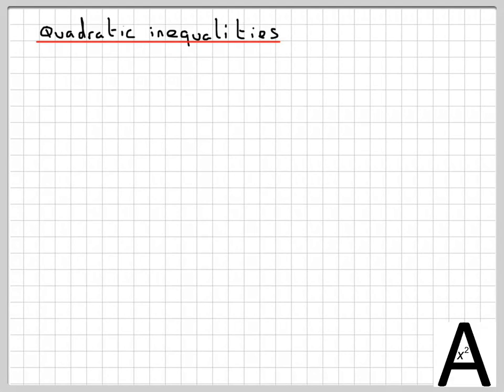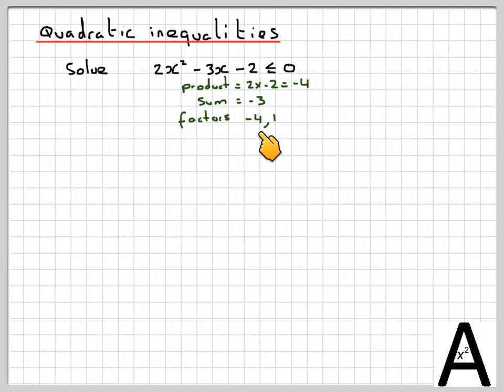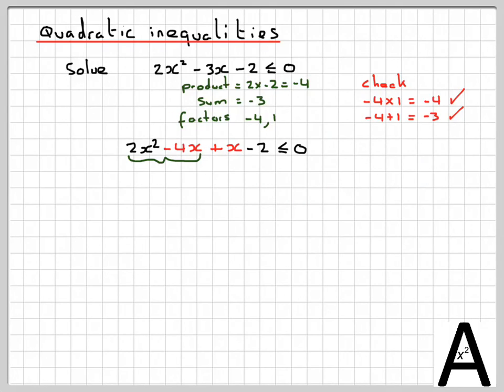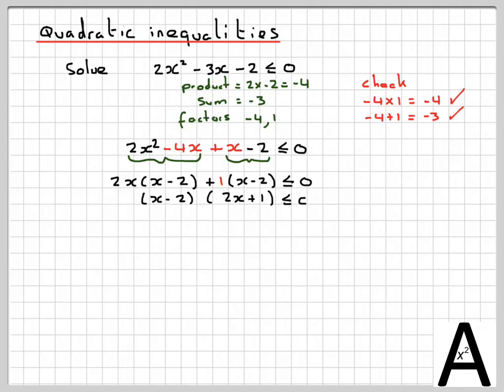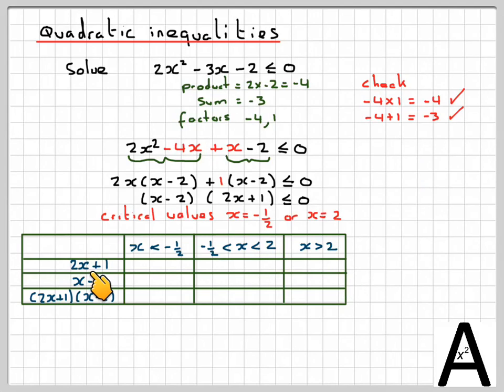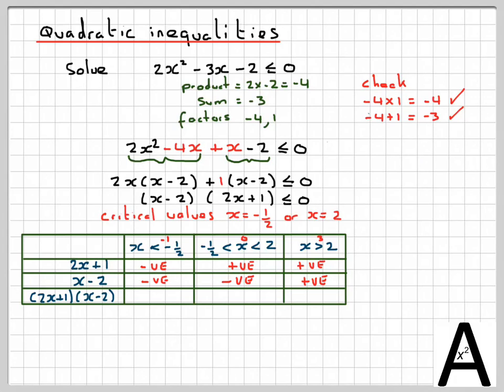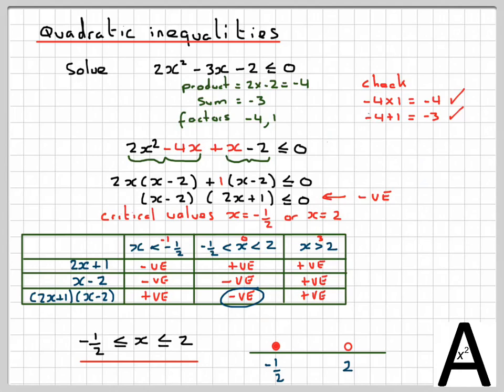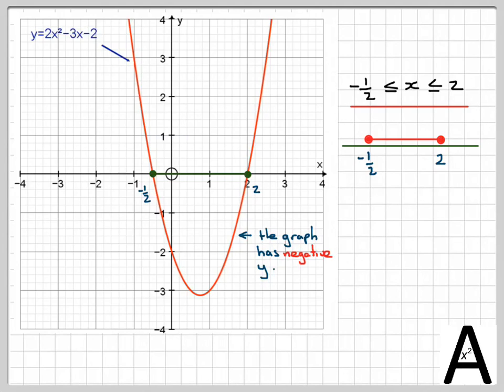10. Solving quadratic inequalities